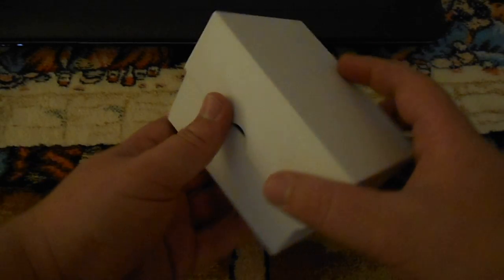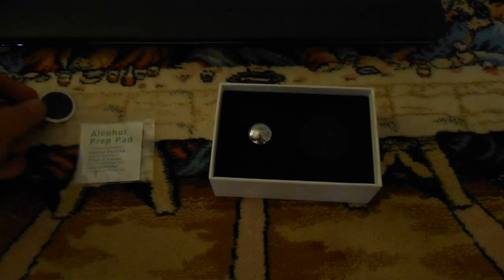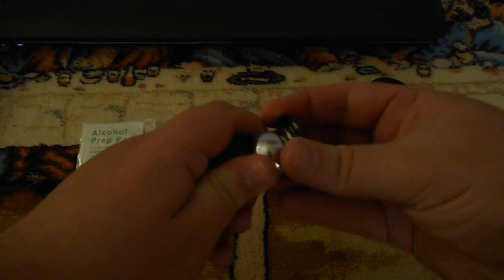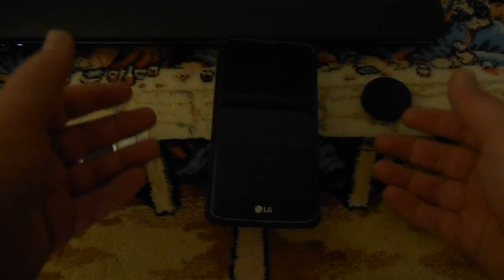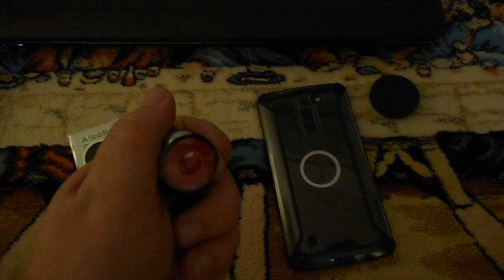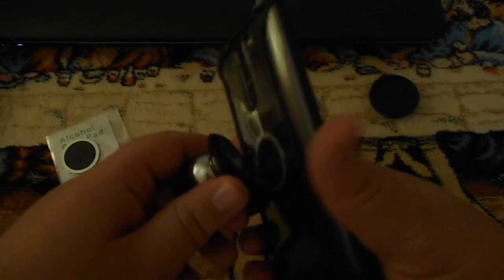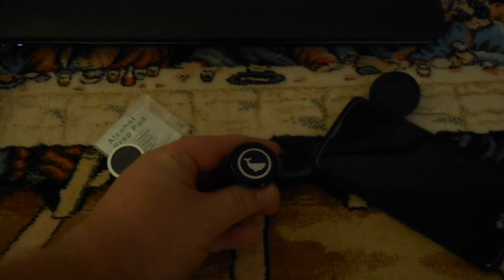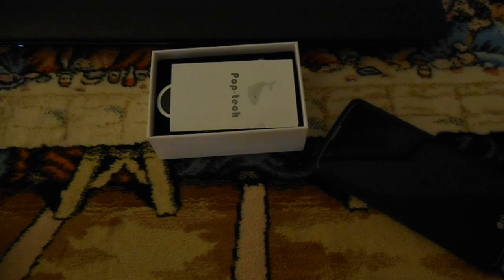Pop-Tech Universal Magnetic Phone mount overview